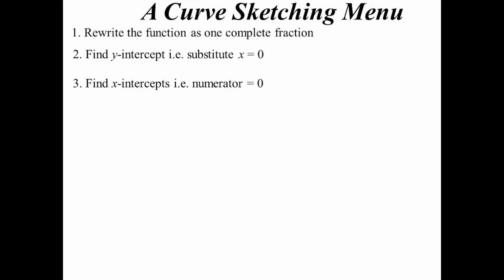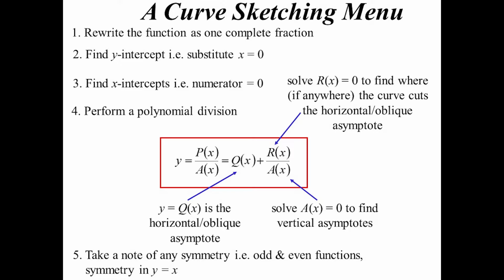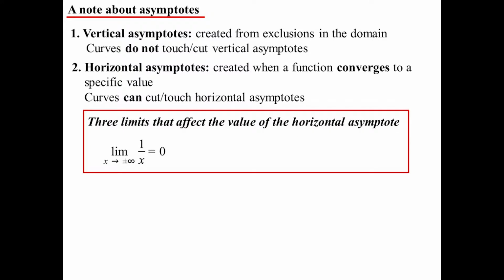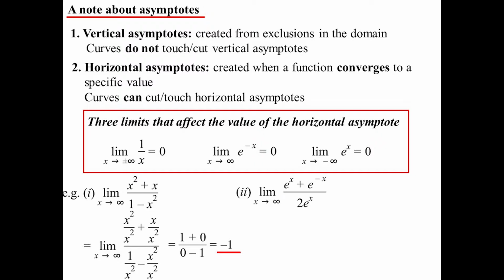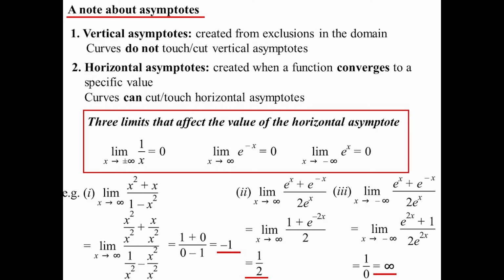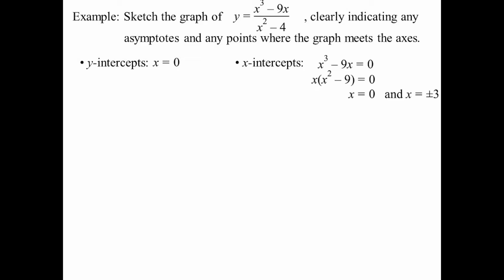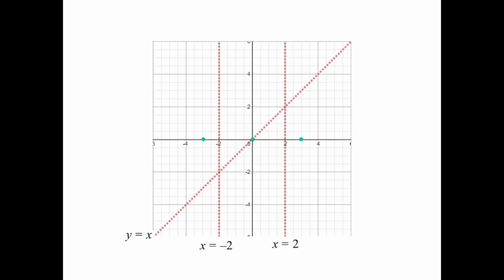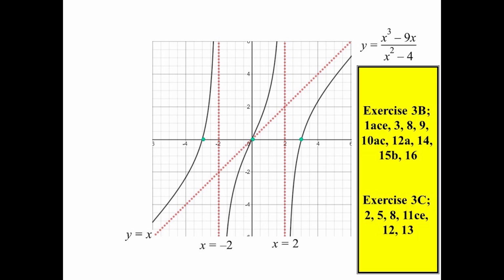12X1 T02 02 curve sketching menu 2020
A menu of key steps to find important features of functions